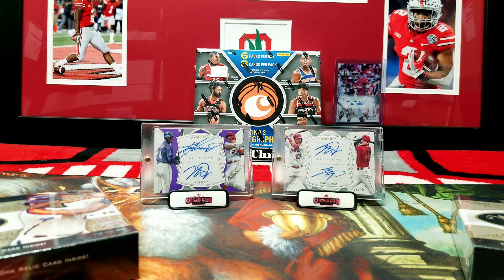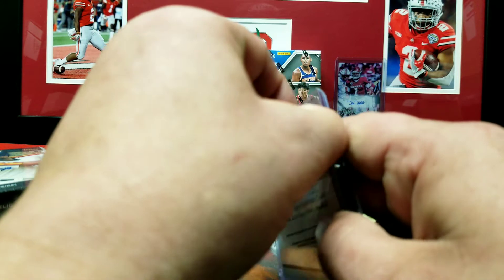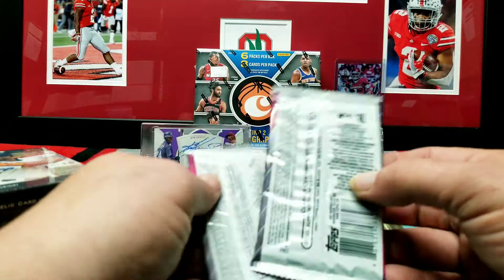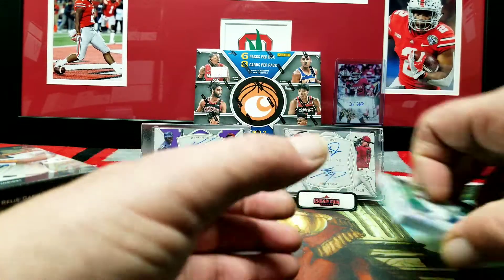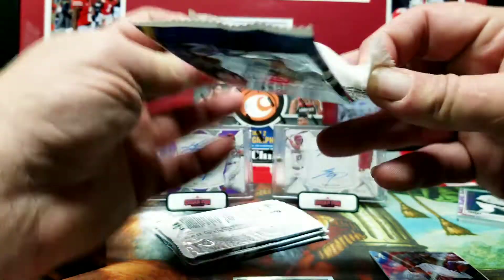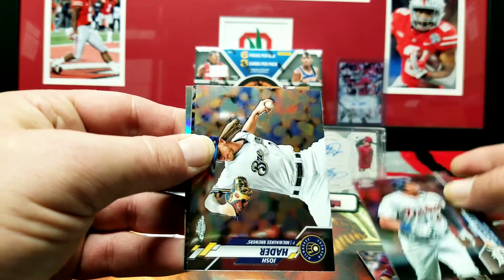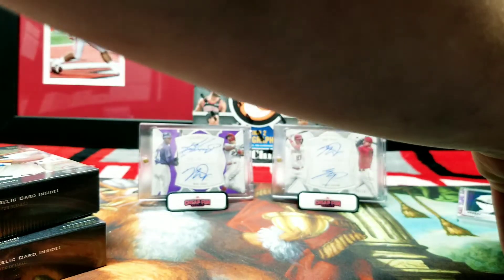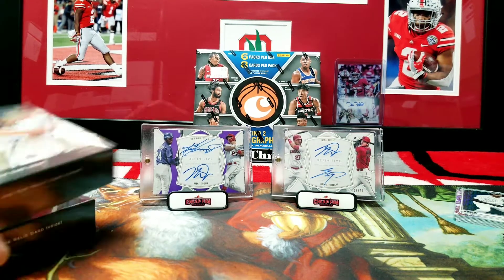2020 Teir one baseball w/ basebal mixer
Awesome auto pull, baseball mixer opening...